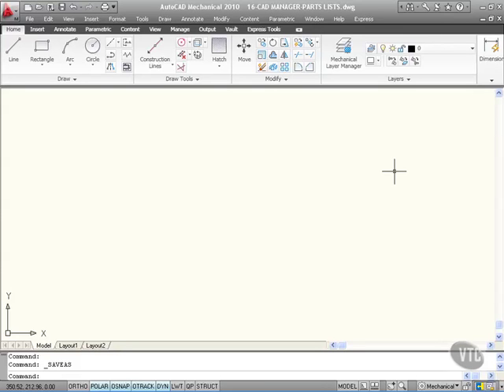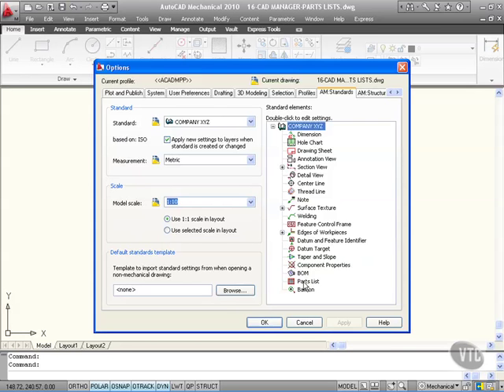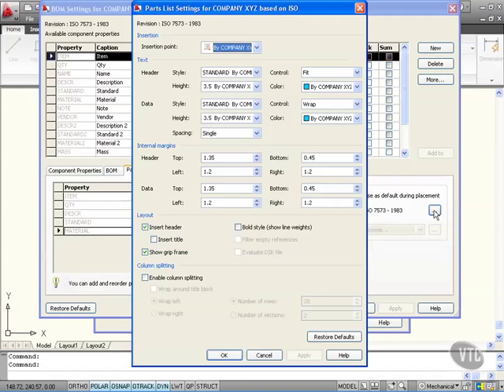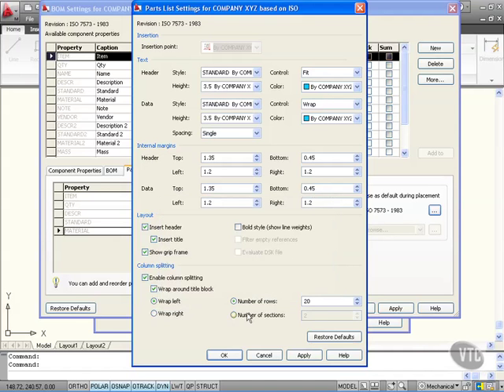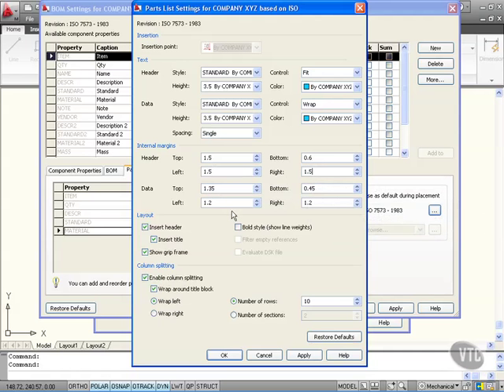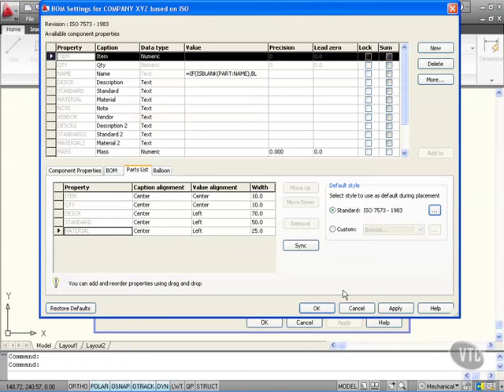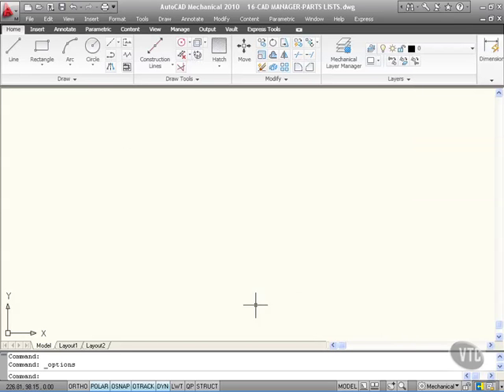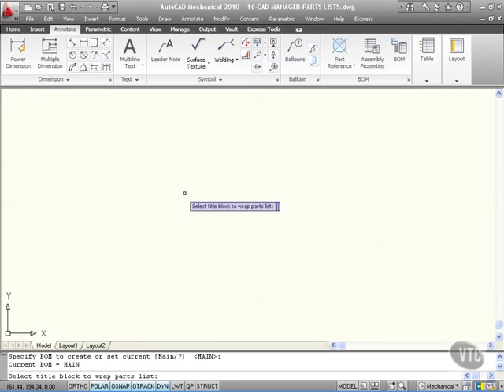Autocad Mechanical: Parts Lists